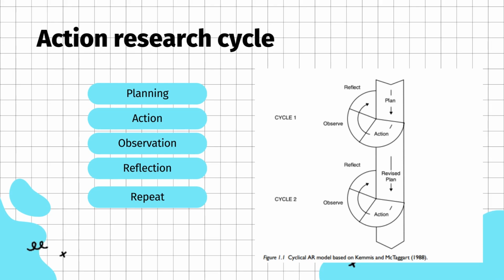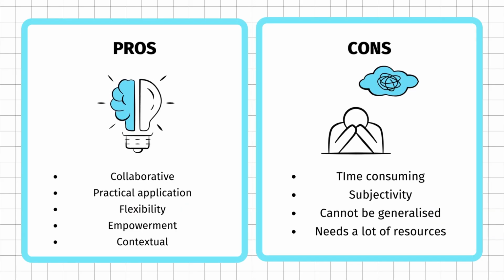Action Research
Paula Frida Saranedialkov Ávila
Sonia Vences Rios